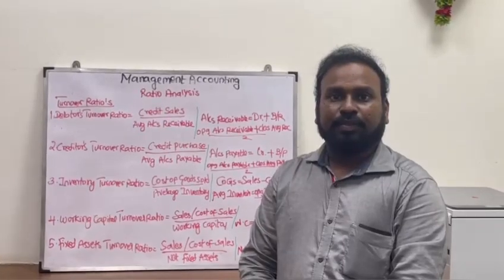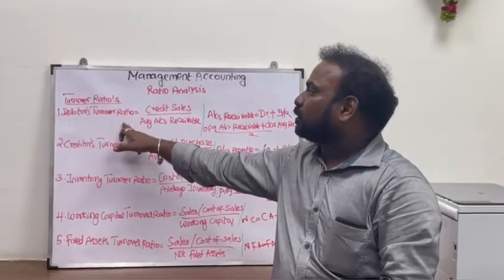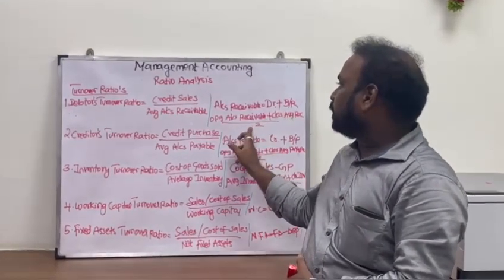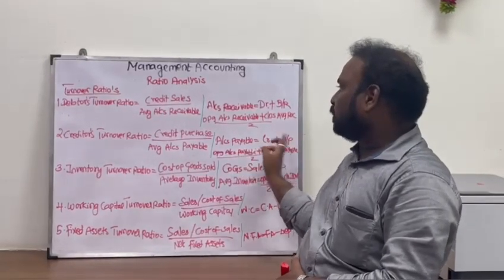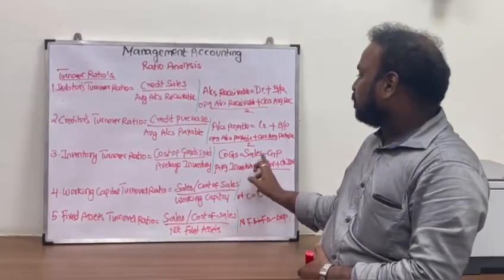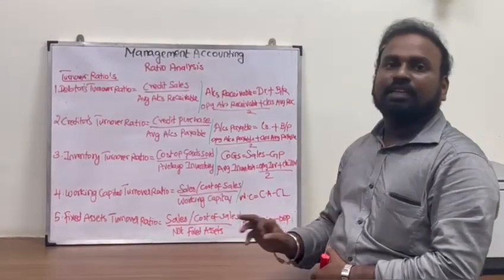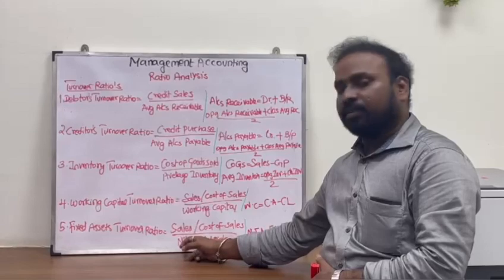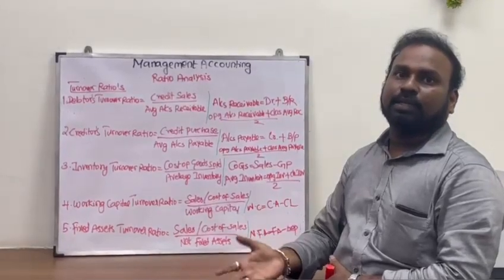3. Ratio Analysis l Management Accounting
In this video we will be looking into the “TURNOVER RATIO” in Ratio Analysis under Management Accounting.